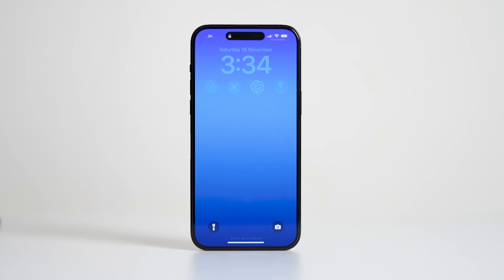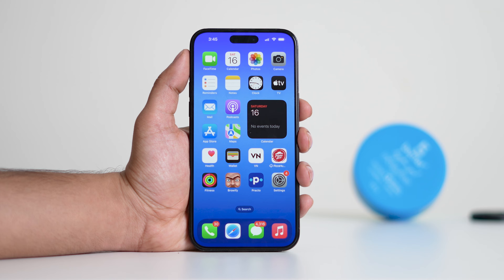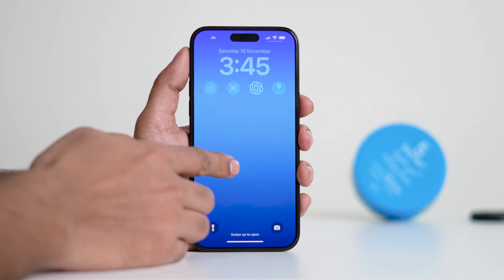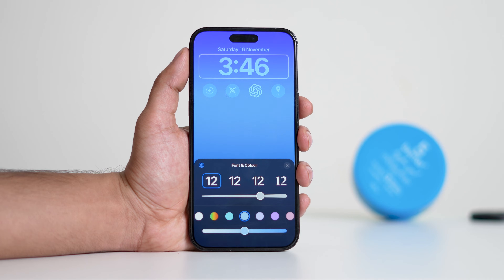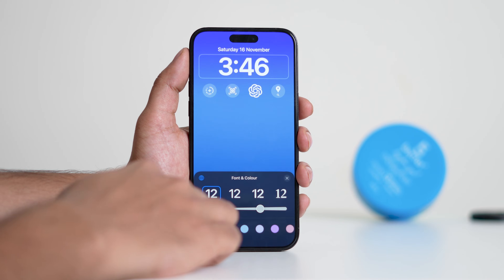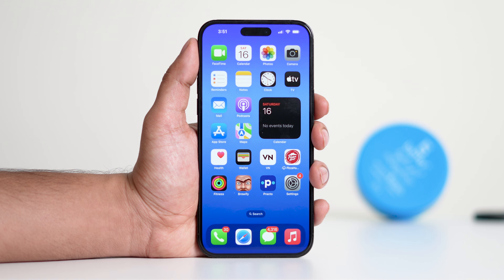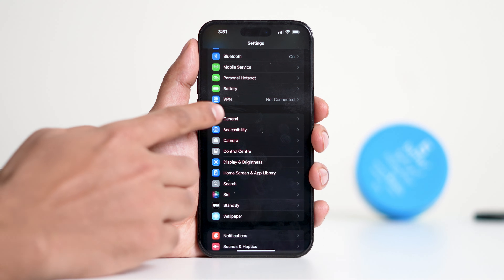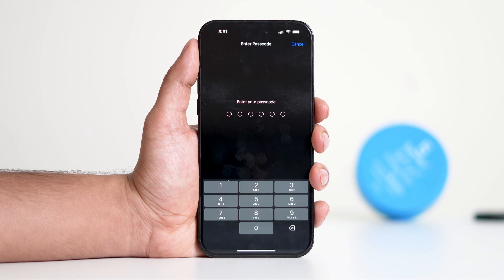How to Fix Dim, Faded, or Grayed-Out Time & Date on iPhone Lock Screen (2025)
"Today, we’re addressing a common iPhone issue: dim, faded, or grayed-out time and date on the iPhone lock screen. If you’re dealing with this problem, don’t worry—this video provides a step-by-step guide to fix the dimmed time and date on your iPhone’s lock screen quickly and easily."

Time on iPhone lock screen faded after iOS update
date and time went dim on iPhone lock screen
why is the time faded on my iPhone lock screen
how do I make the time brighter on my iPhone lock screen
why is the time on my lock screen dim